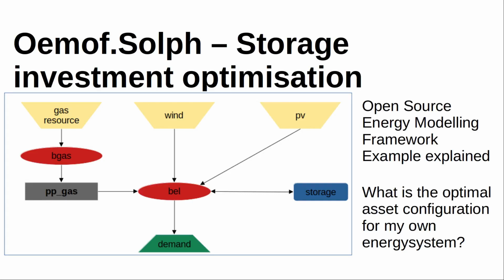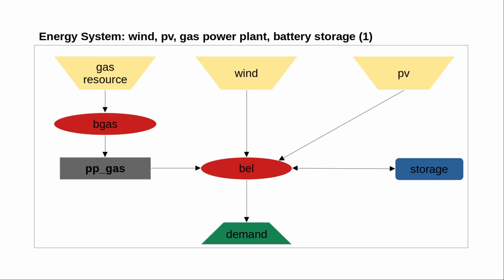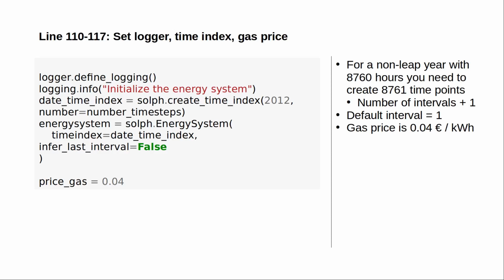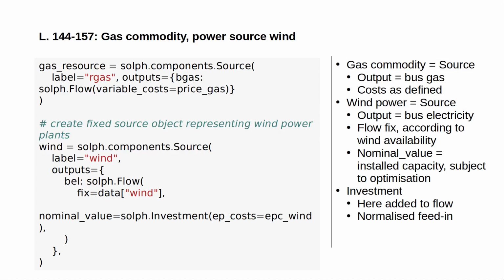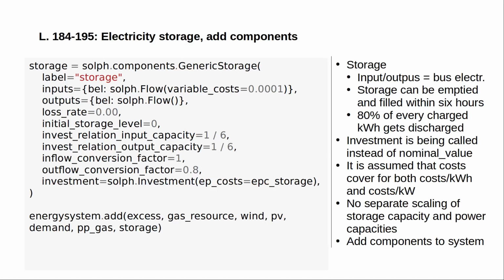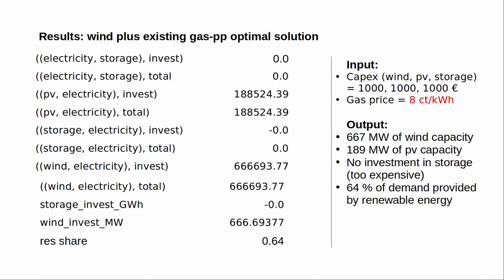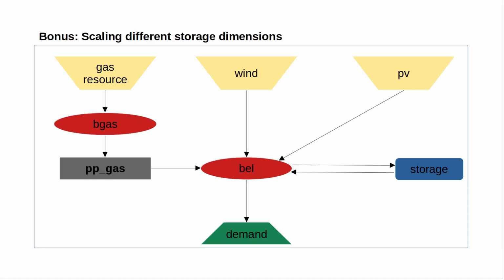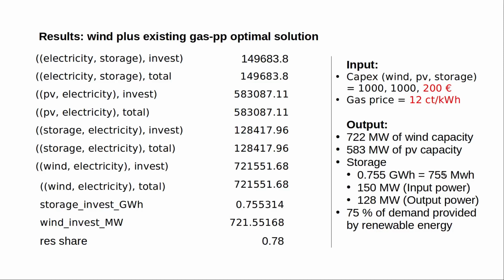Oemof.Solph storage investment example: How to find the optimal investment for your ES (open source)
oemof.solph 0.5.1
An example on how to setup an energysystem and then find the best investment into different technologies and assets.